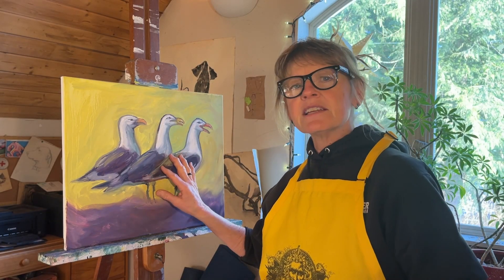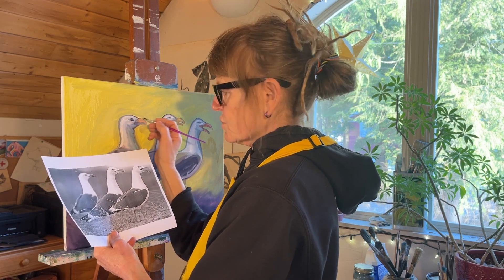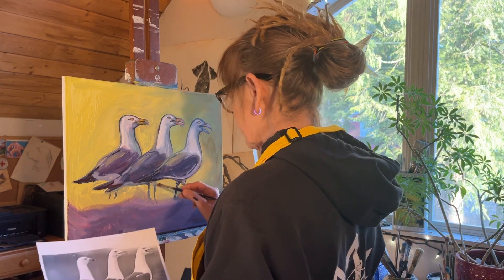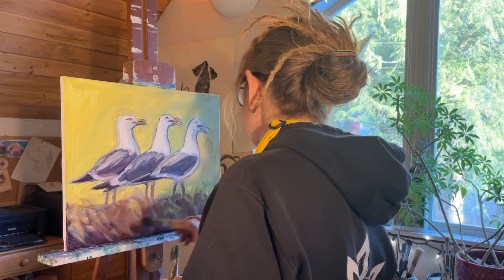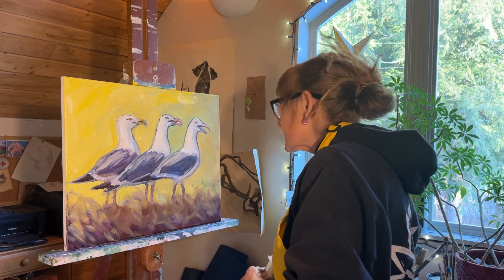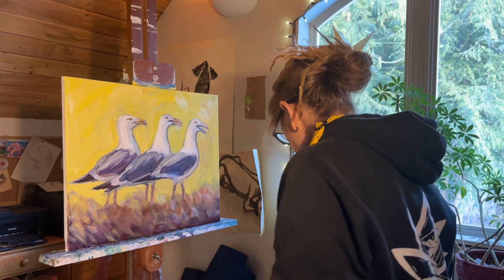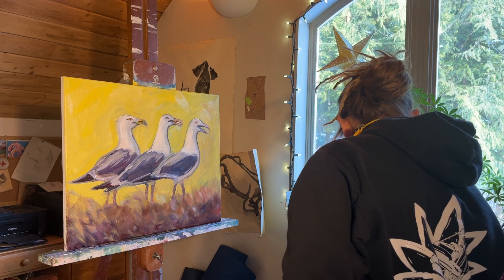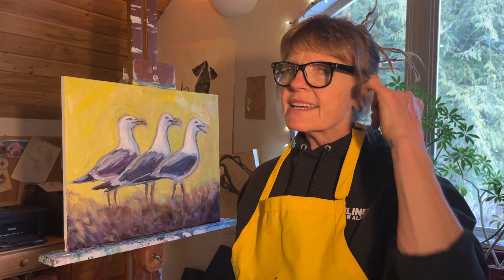Paint with me on this second session with the gulls!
Oil painting tips, tricks for color, composition and brush work.

Follow along as I work through the second session with this oil painting of a trio of herring gulls, in preparation for an upcoming exhibit! Learn tricks, tips and insights into oil painting.

00.00 Welcome and plan for the session
00.45 Prepping for the painting
01.18 Mixing colors for sharpening the drawing
02:18 How I adjust a reference photo from an online copyright-free photo
02:56 Sharpening and improving the drawing with my brush
07:03 brightening and adding depth to the painting
07:33 Choosing colors and brushes, and painting the ground
09:45 Importance of moving around -- painting the sky
10:05 Favorite oil brushes
14:45 Touching up the foreground
15:38 Painting the eyes, and advice on how to create correct anatomy
16:35 Ideas for using alternative tools to brushes
18:13 Last touch-ups